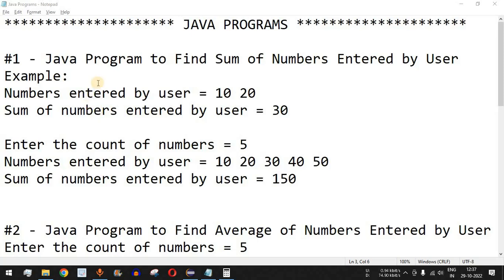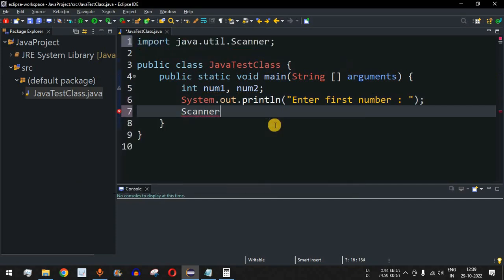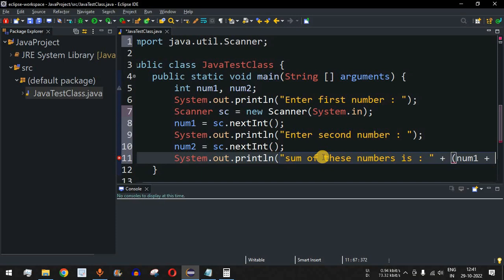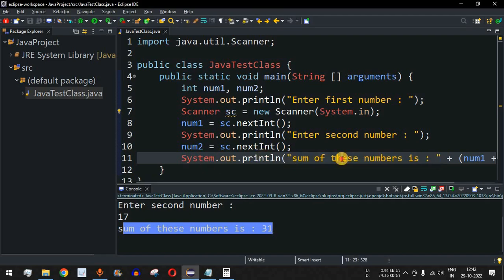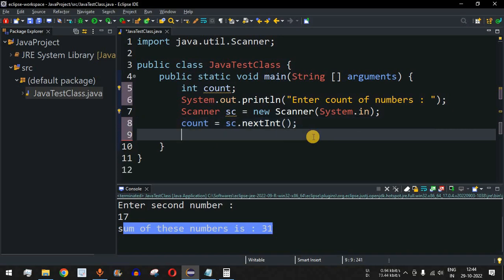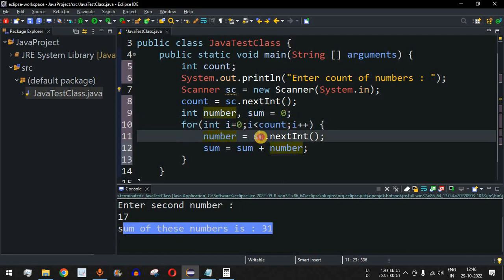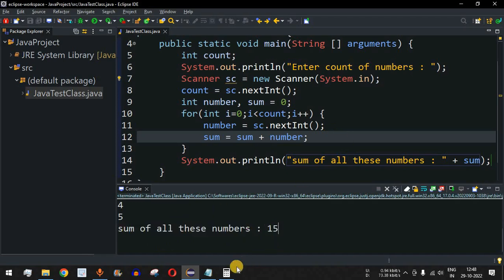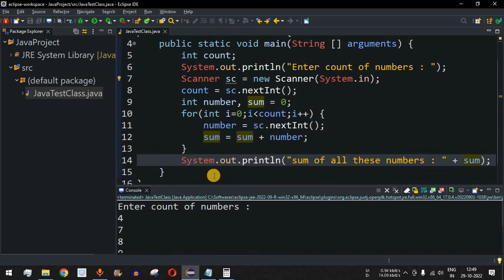Java Program #1 - Find Sum of Numbers Entered by User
Java Program to Find Sum of Numbers Entered by User
In this video by Programming for Beginners we will learn to write Java Program to Find Sum of Numbers Entered by User, using Java Tutorial videos.

Example:
Numbers entered by user = 10 20
Sum of numbers entered by user = 30

Enter the count of numbers = 5
Numbers entered by user = 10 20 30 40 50
Sum of numbers entered by user = 150